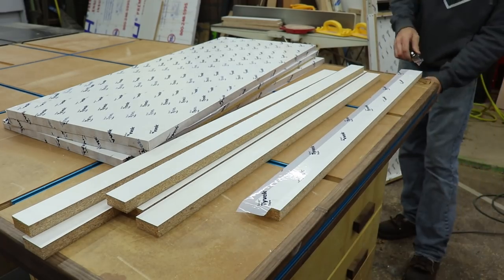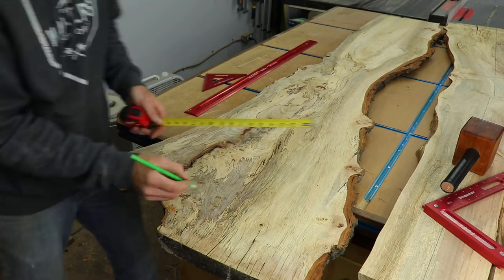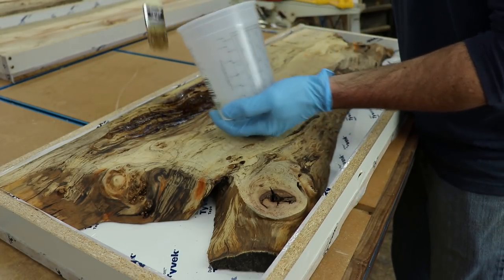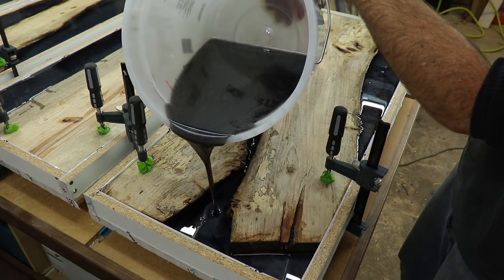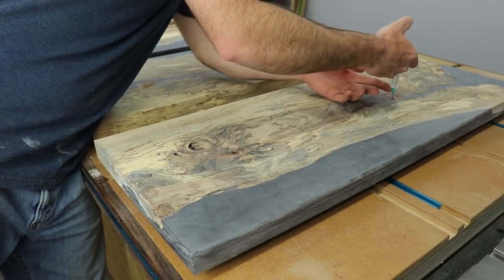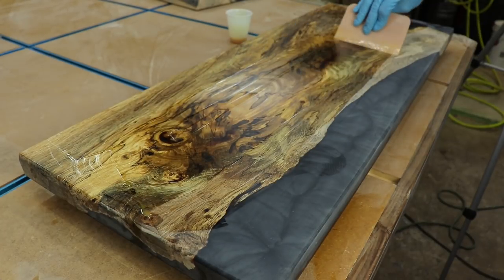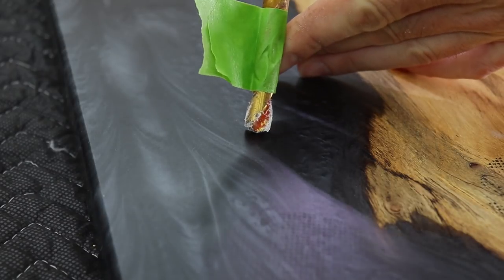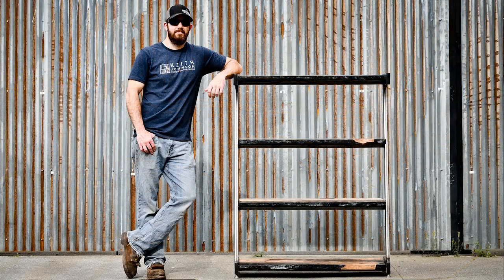Epoxy, Metal and Wood... OH MY! Building a bookshelf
This was such a fun build!  Loved meshing the natural wood with the epoxy and metal.

at checkout to save on your order!  Huge savings, Great company with awesome customer service and amazing products.

Narex chisels
Japanese Pull Saw
Bosch Router
Festool Rotex
Festool ETS EC
Ryobi Buffer
Woodpeckers Squares
Makita track saw
Dust mask
Makita Drill & Driver set
Miller welder
Milwalkee tape measure
Wire Wheel for Drill
Cheap brushes
Paint mixer
6" clamps
Rockler bench cookies
Plastic spreader
plastic mallet

Consumables used (other than epoxy)

Rubio Monocoat
Tyvek tape
Silicone Caulk
Black diamond pigments
Clear Coat spray
Sanding sponges
Sanding eraser
Plastic plugs for tubing
5 minute epoxy

FILMING EQUIPMENT

60-Inch Lightweight Tripod